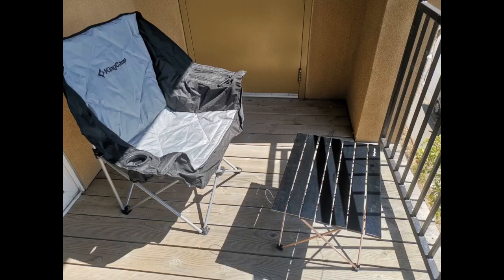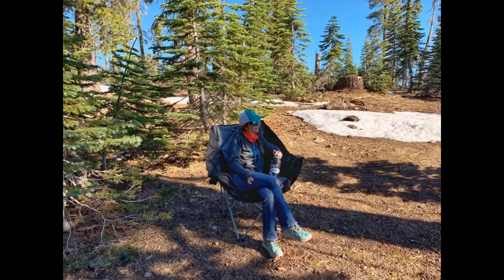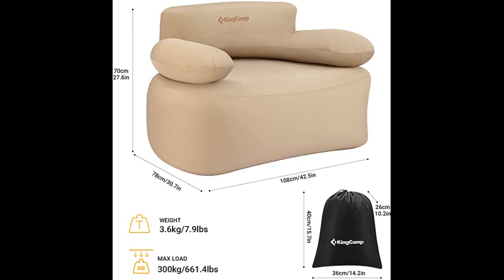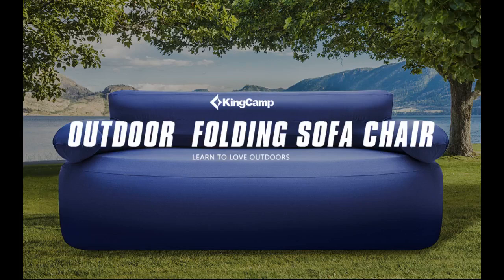KingCamp Folding Air Sofa Chair Support Up to 660 lbs Waterproof, Inflatable and Portable Air Sofa f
- KingCamp Folding Air Sofa Chair Support Up to 660 lbs-Waterproof, Inflatable and Portable Air Sofa for Garden Outdoor Trav...

This chair is large and very stable, even on uneven surfaces. It’s big enough to fit 2 kids, an adult and small child, or a person and a pet. It’s also very comfortable due to the padding.
It is a bit large when packed up, about twice the size of a typical camping chair, but the sturdy bag it comes with makes it easy to transport. I carried it several times in one day, once as far as a half mile, without any issues..